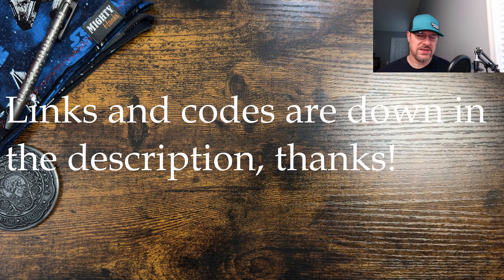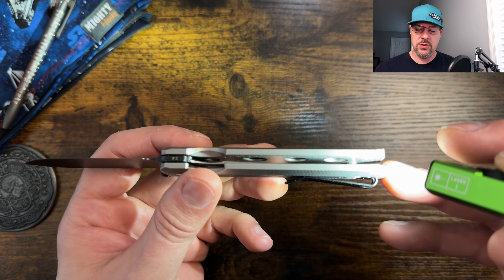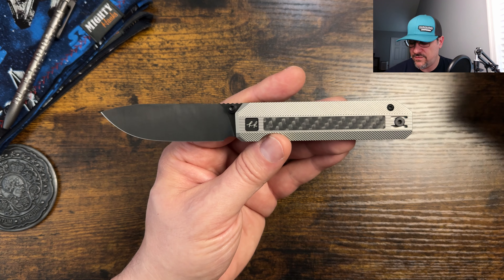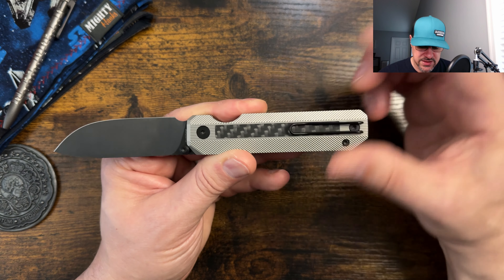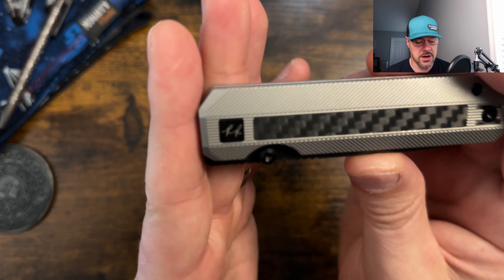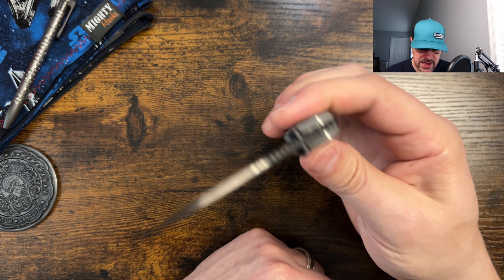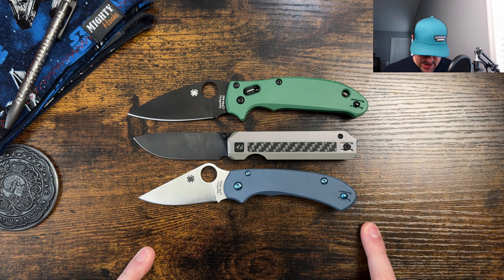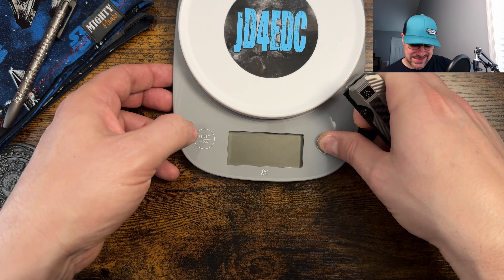Knife Standards has a new model pulling into the station RR3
Thanks,